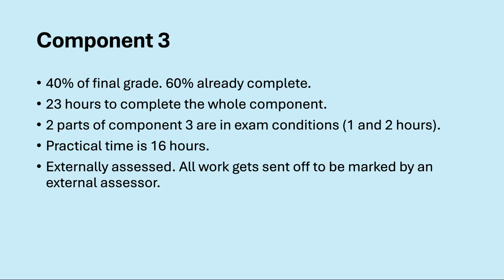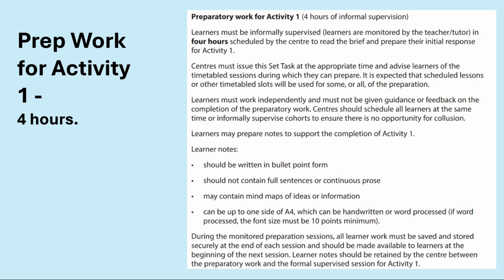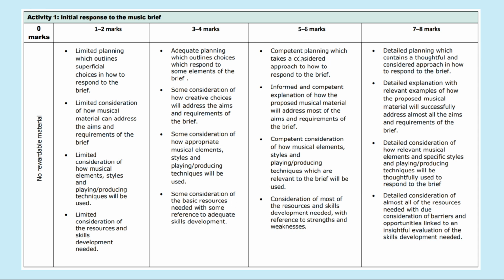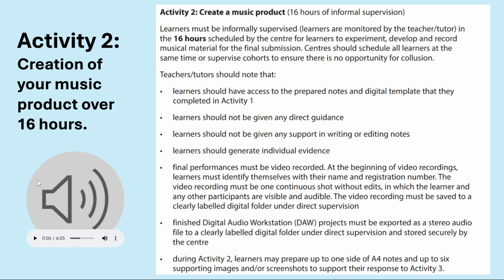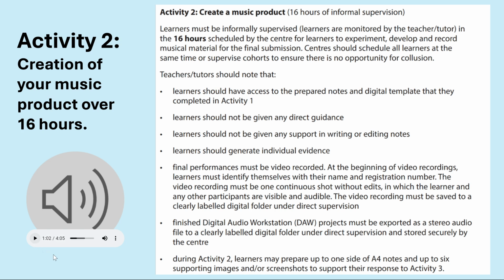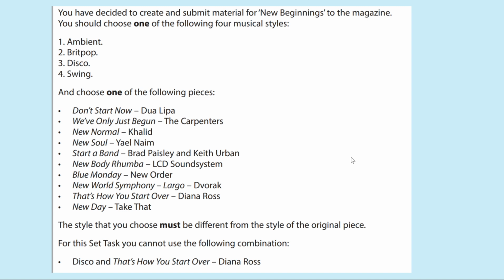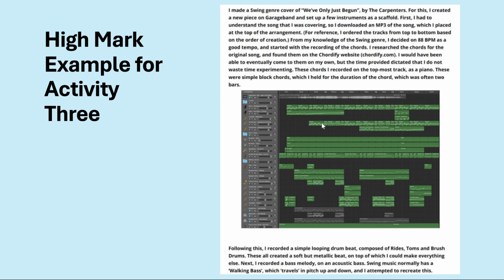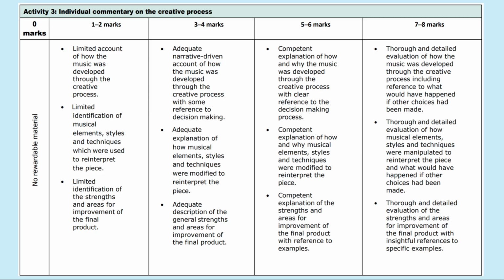Music BTEC Component 3 Video